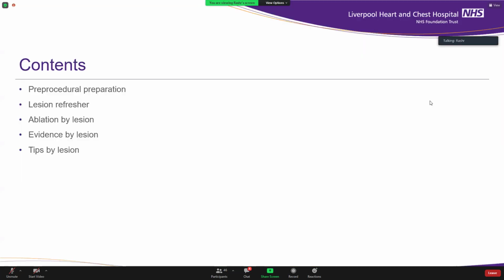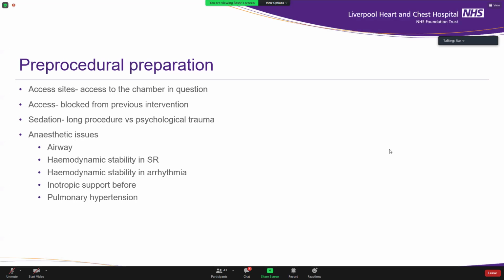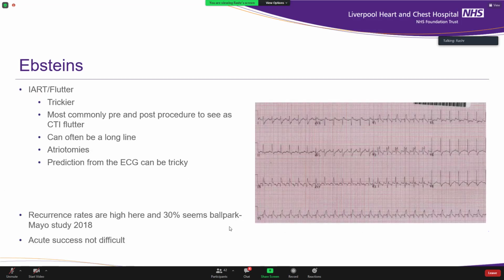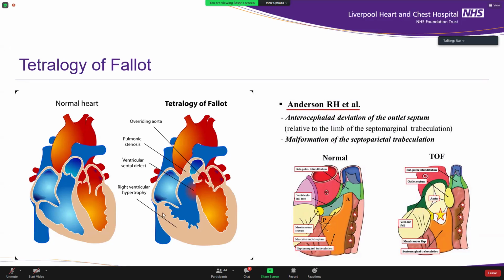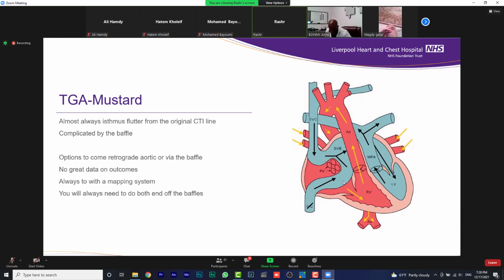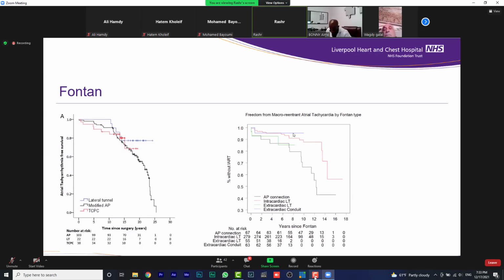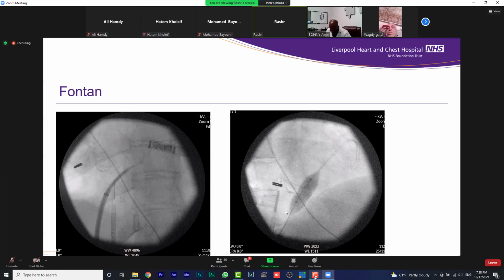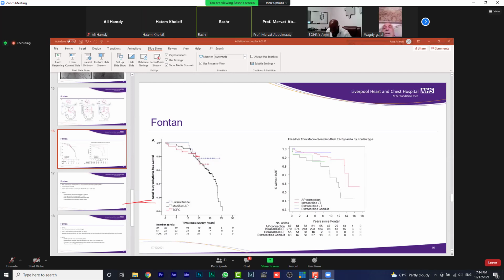Ablation I n Complex Congenital Heart Disease Dr Reza Ashrafi